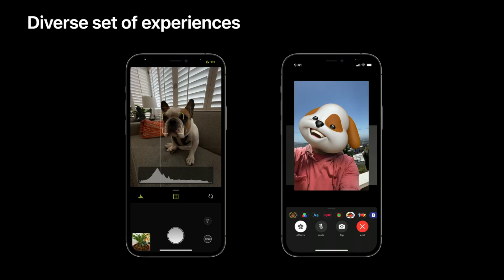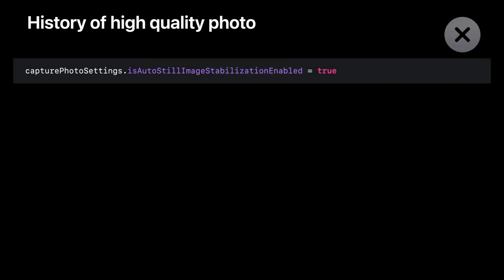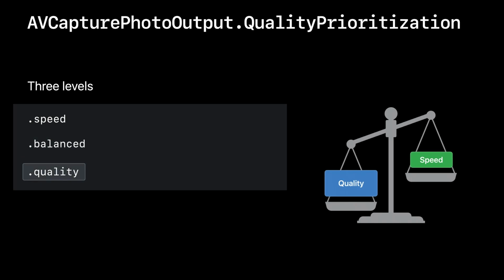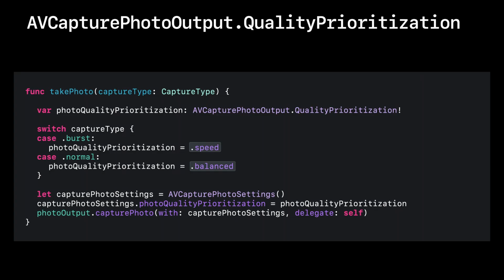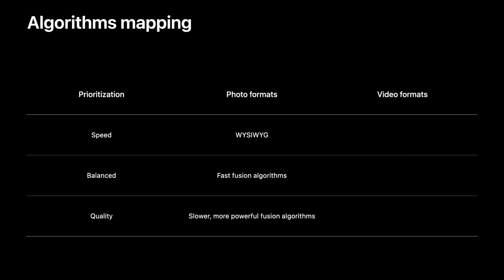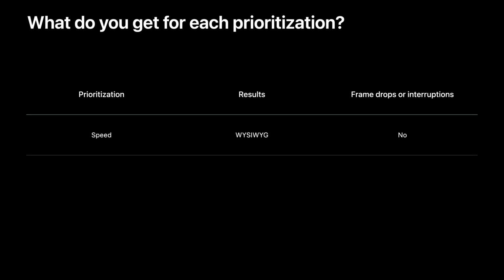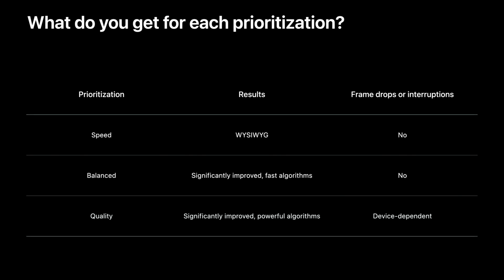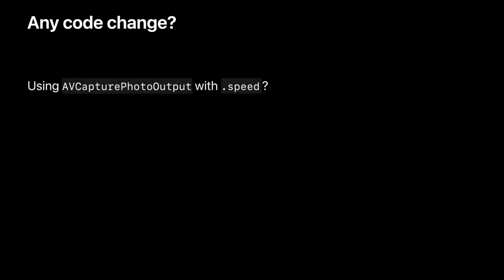WWDC21: Capture high-quality photos using video formats | Apple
Your app can take full advantage of the powerful camera systems on iPhone by using the AVCapture APIs. Learn how to choose the most appropriate photo or video formats for your use cases while balancing the trade-offs between photo quality and delivery speed. Discover some powerful new algorithms which can help you deliver greatly improved photo quality when you use video formats in your app.

To learn more about improvements in AVCapture, be sure to also see the "What's new in camera capture" video.